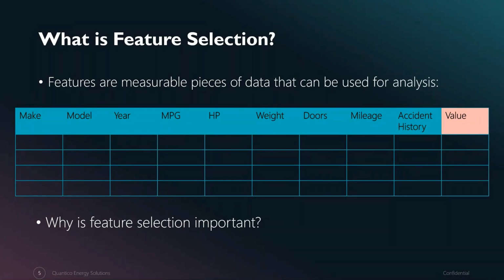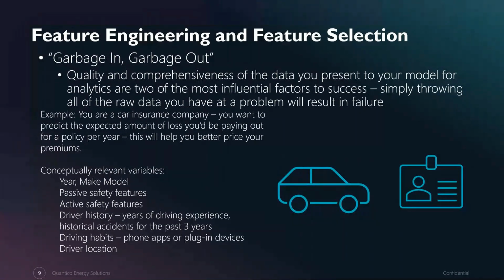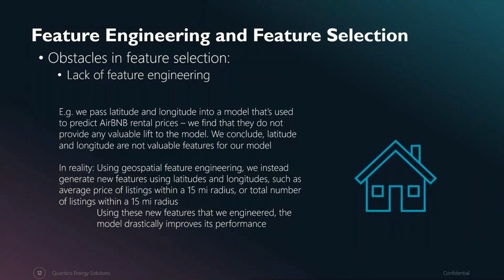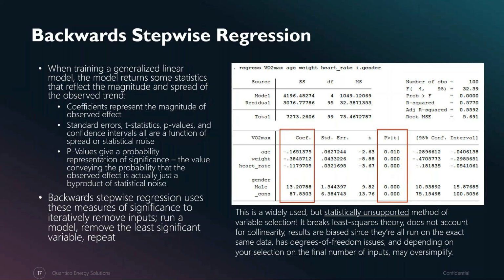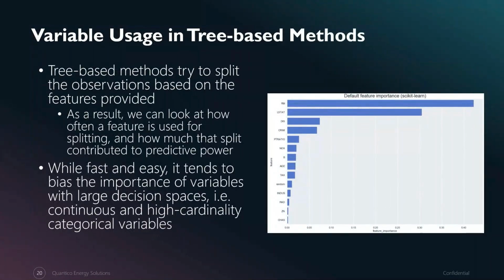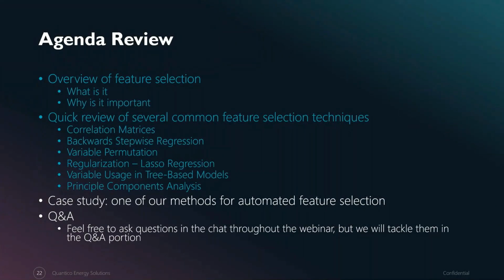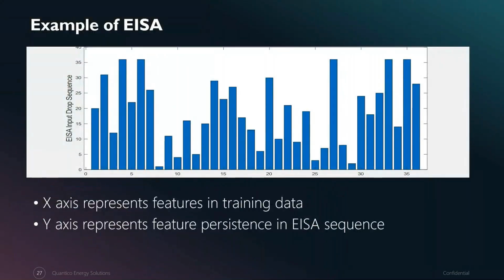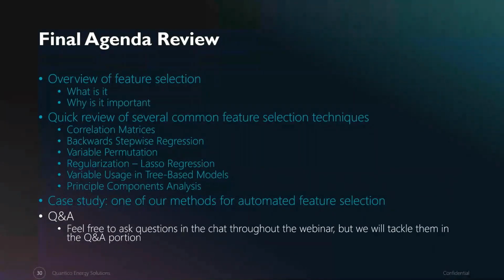Episode 4: Machine Learning Automation